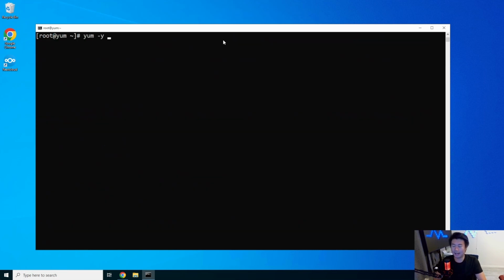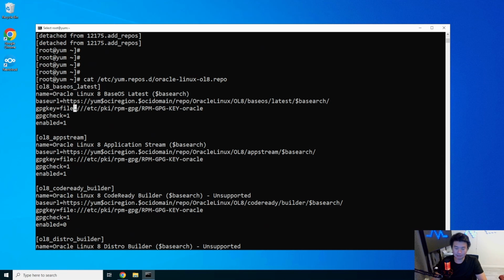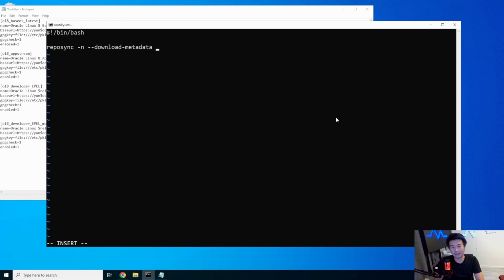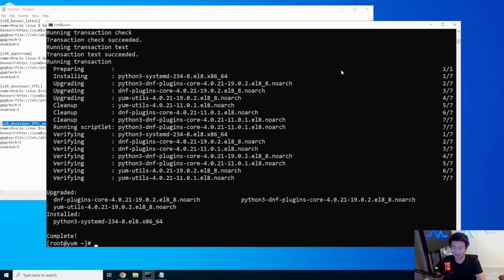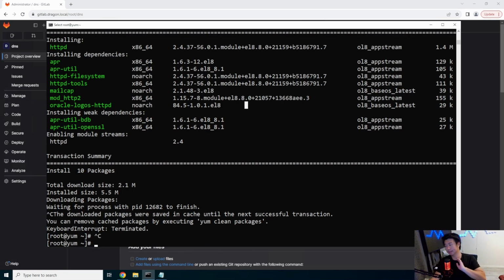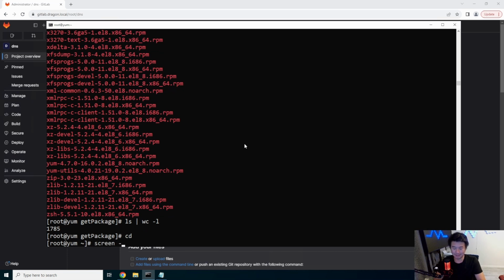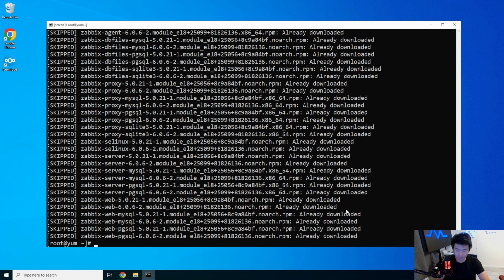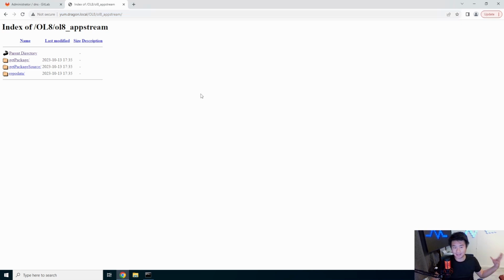Homelab Series - Creating a Local YUM Package Repository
Welcome to my Homelab Series! Here we will go through creating a local YUM Package Repository!